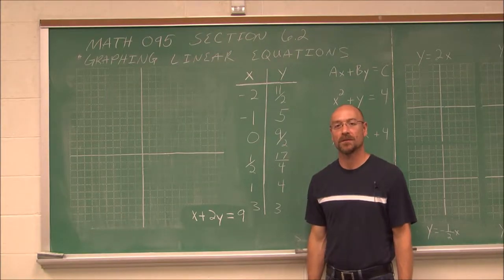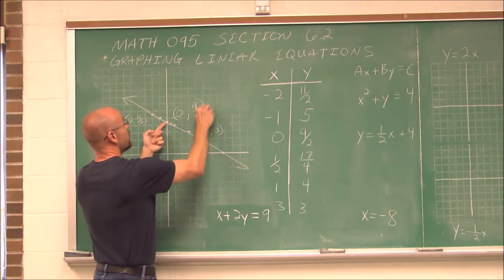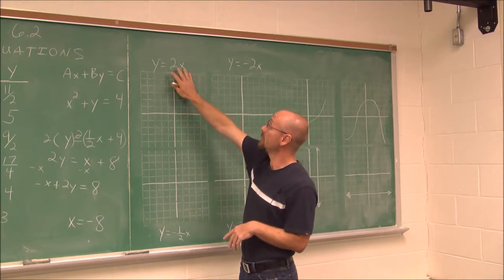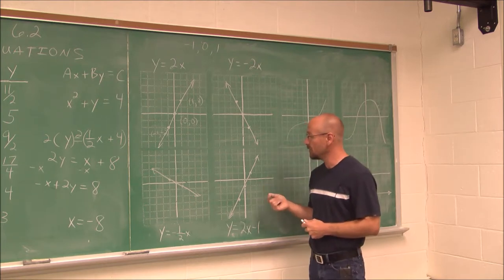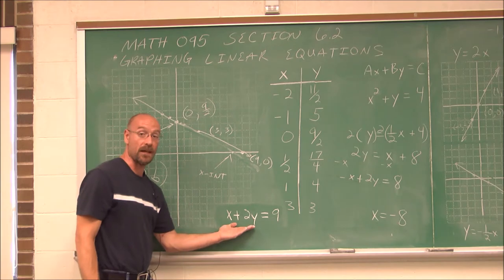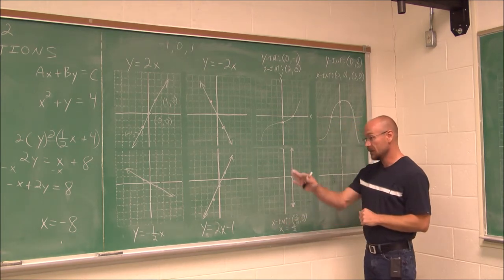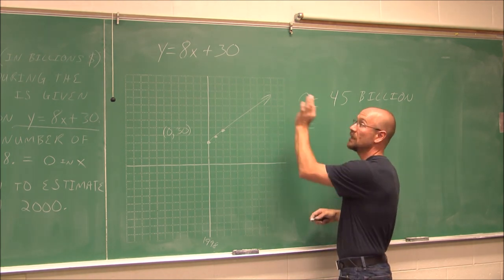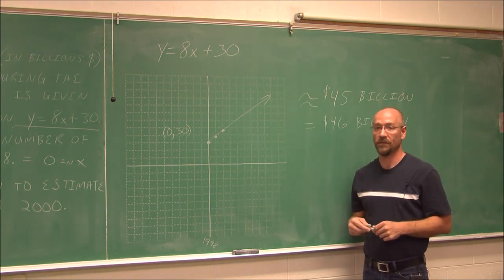MATH095 Section 6.2 Graphing Linear Equations